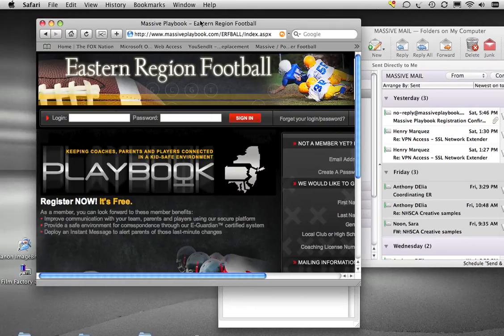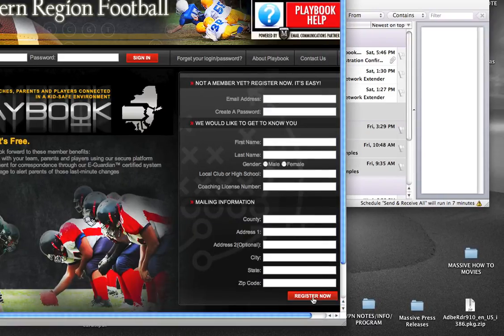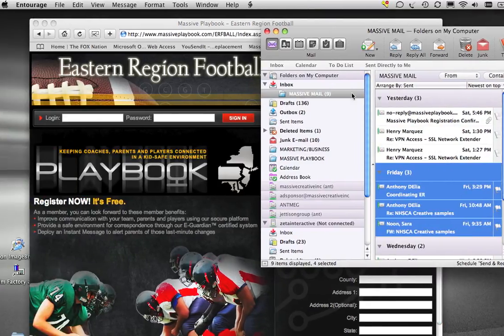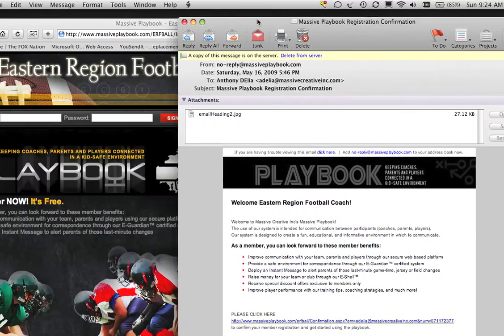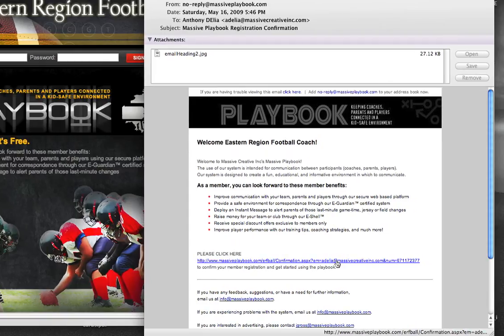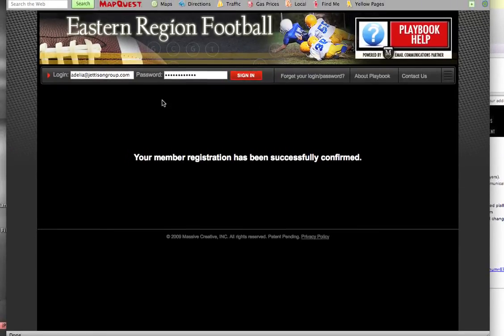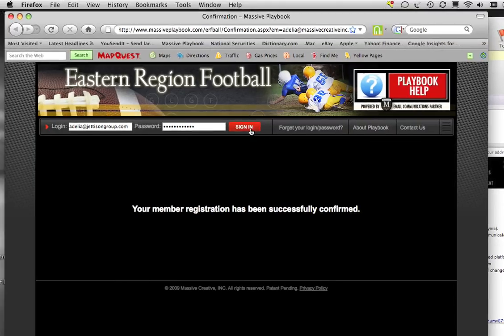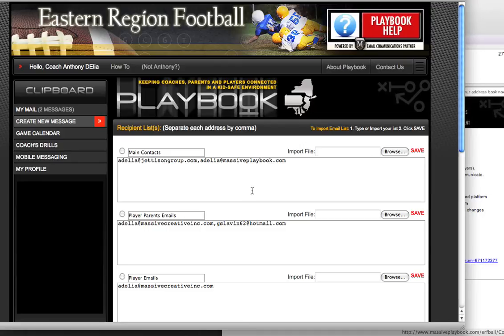How to sign in to Massive Playbook